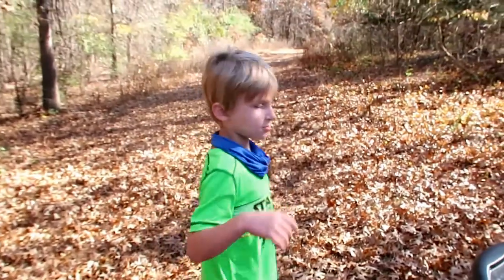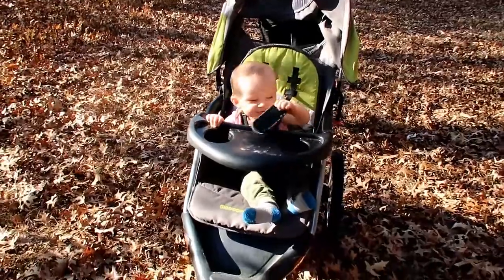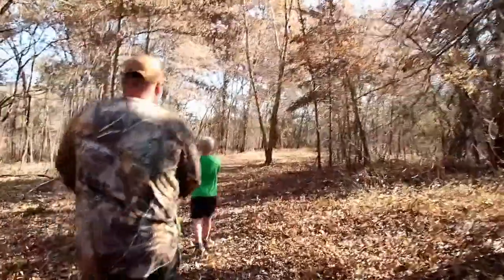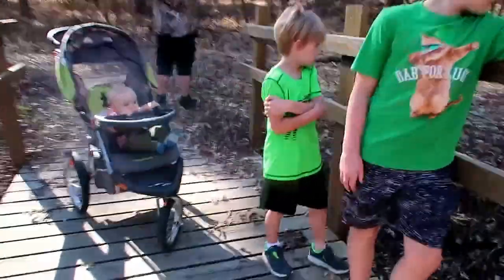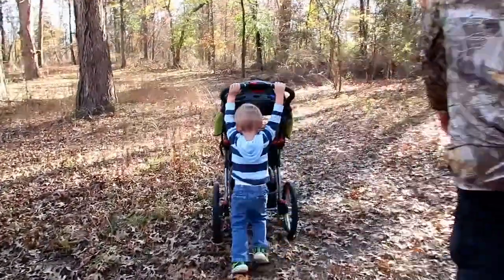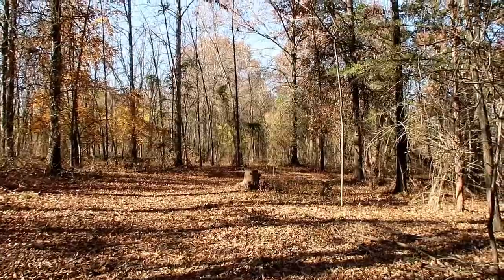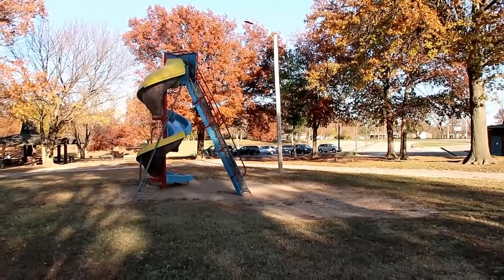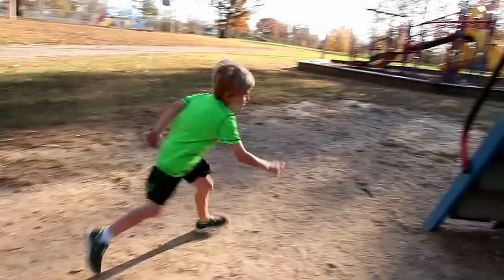Trail Walkin and Park Playin!